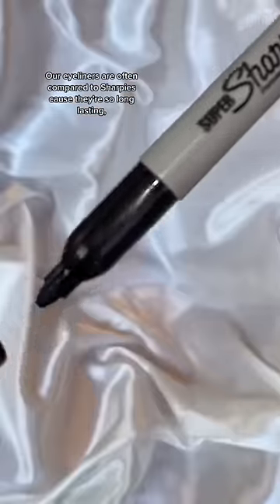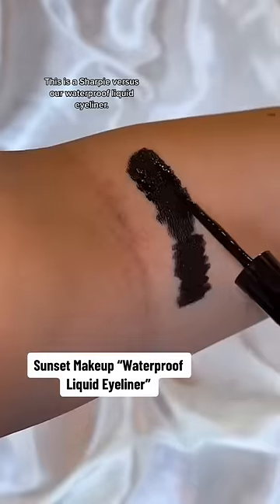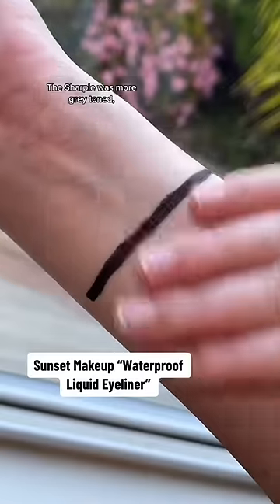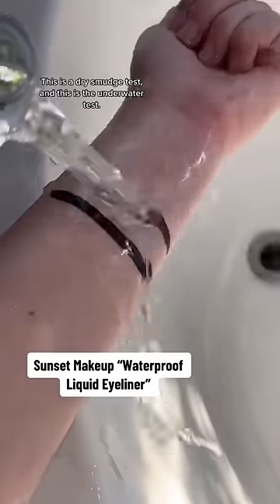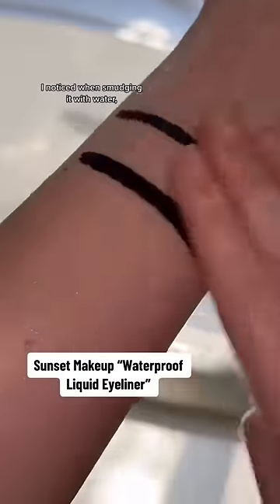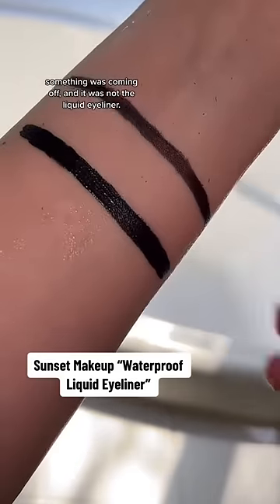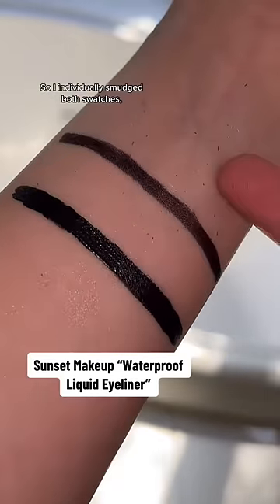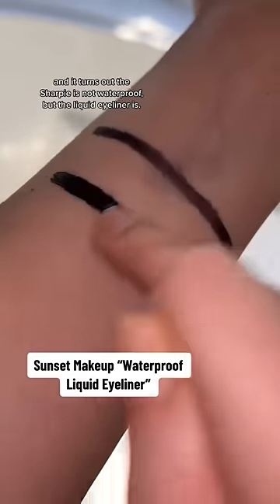This Eyeliner Lasts Longer Than a SHARPIE 😳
Sharpie vs. our Sunset Makeup Waterproof Liquid Eyeliner 👏⁣